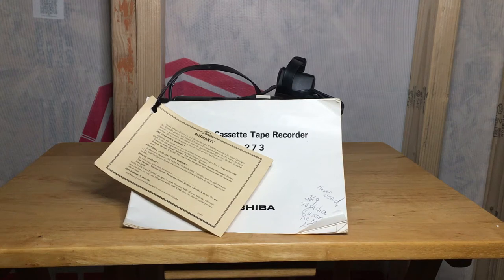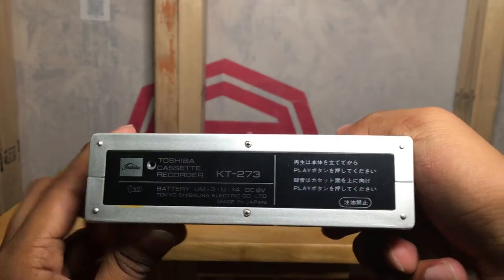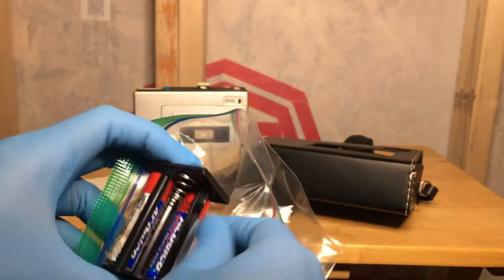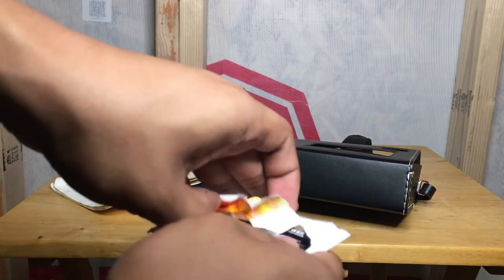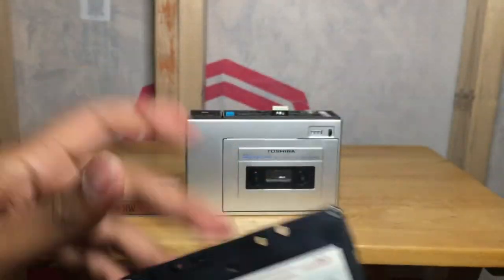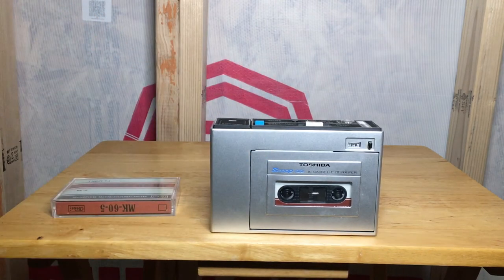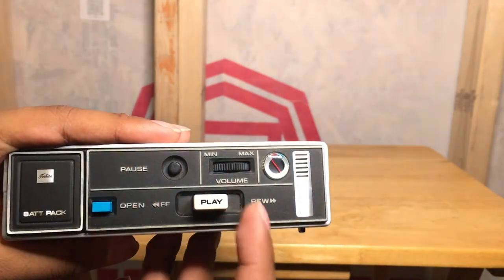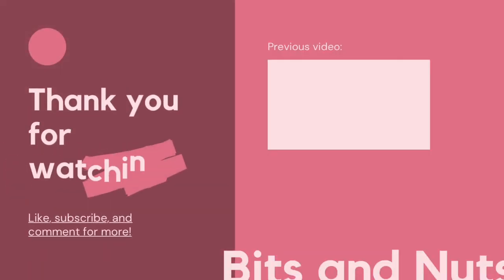Panasonic KT-273 Scoop Mini IC Cassette Recorder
Here is an old portable cassette recorder from the 70s. In this video I decided to make a review of how this cassette recorder worked. It was okay, except for that warbly audio...

My other links:

Razareg:
Razareg 2.0:
Razareg Vlogs:
Razareg Gaming: